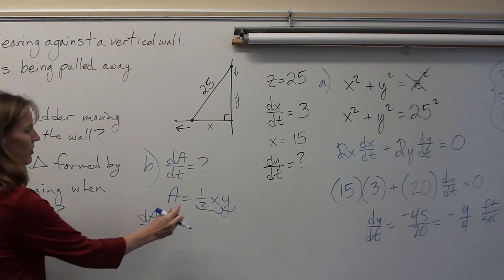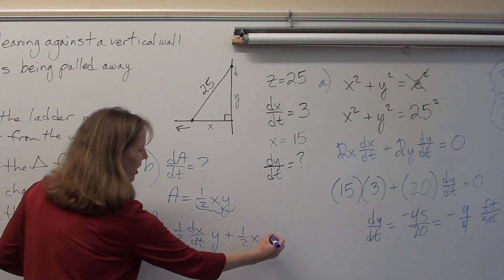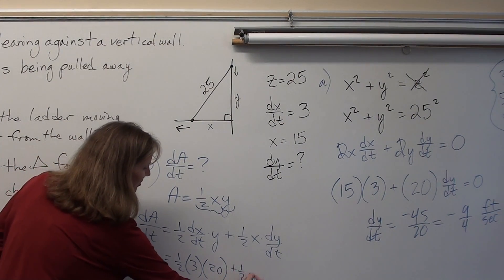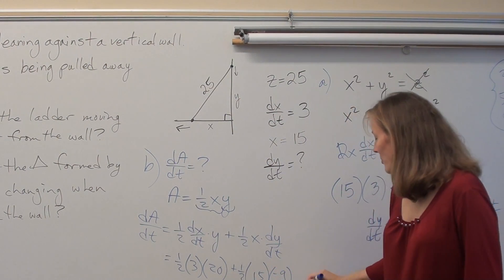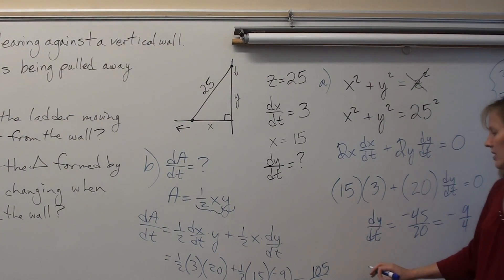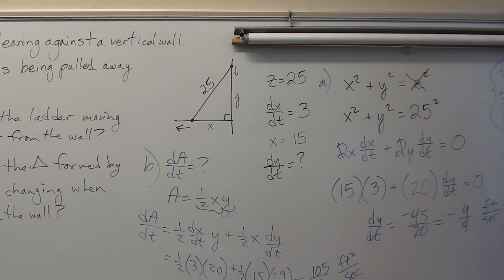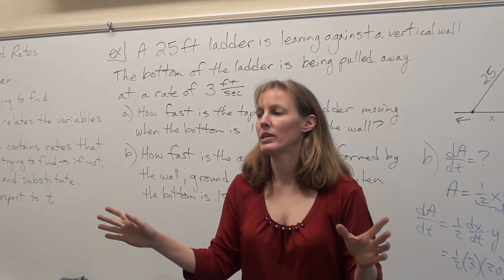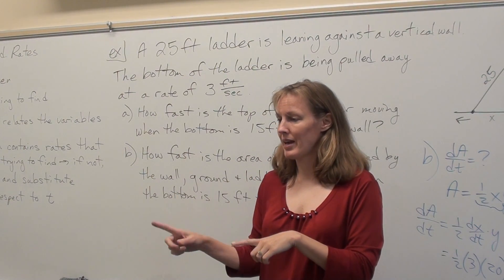Price AP Calculus AB 2-6 Related Rates, day 1, part 2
This is just a continuation of the first day of related rates